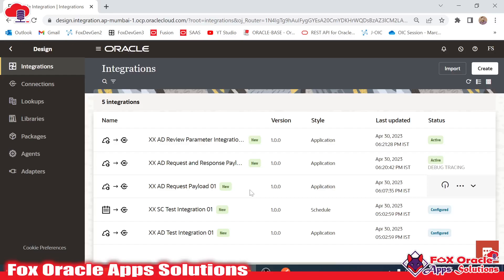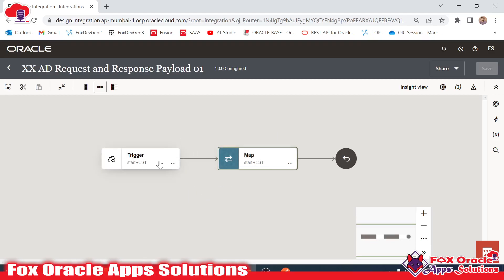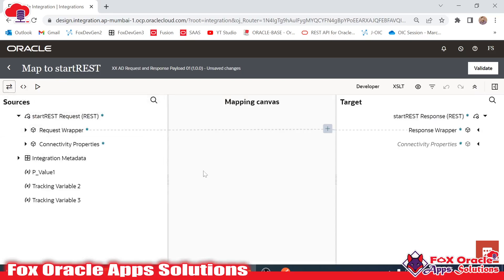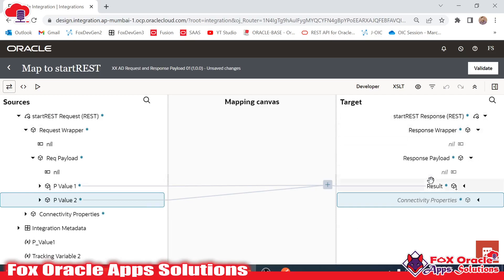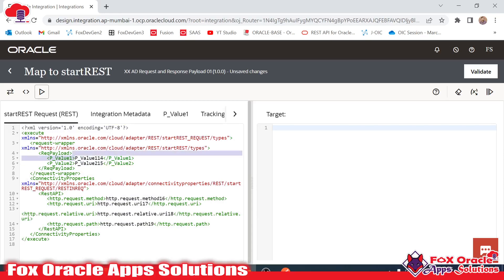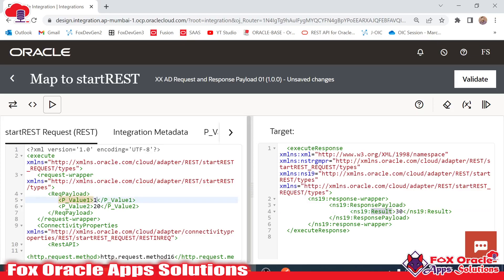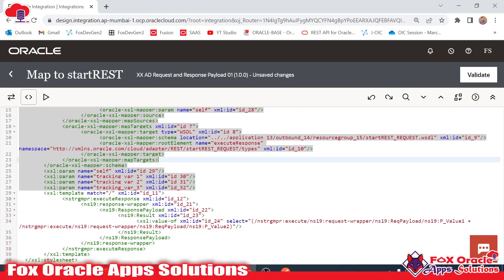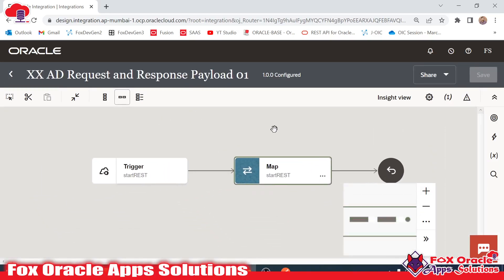19. How to test integration payload in developer mode | How to test mapper values in integration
Hi All,
In this video we are going to learn how to test integration payload values.